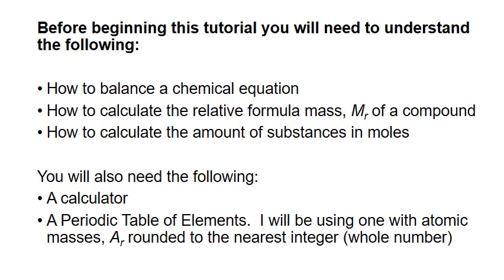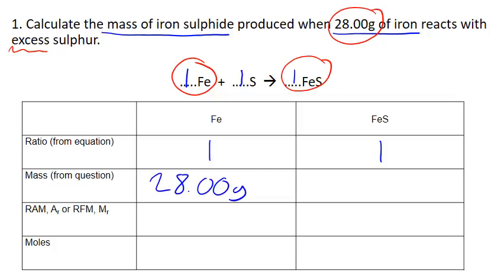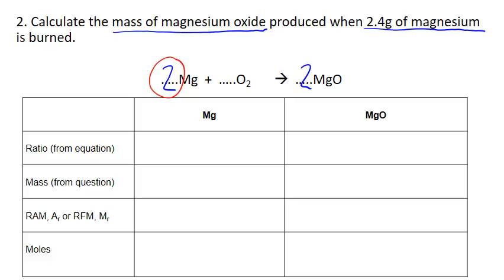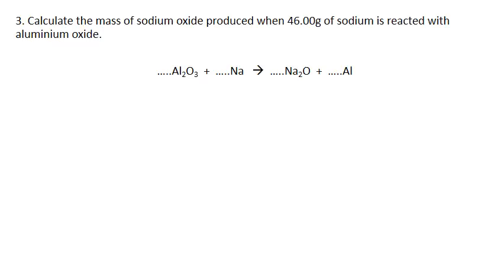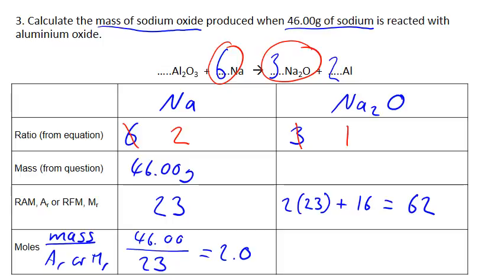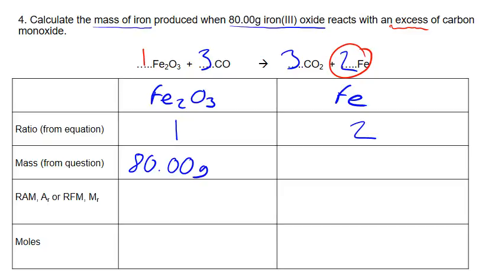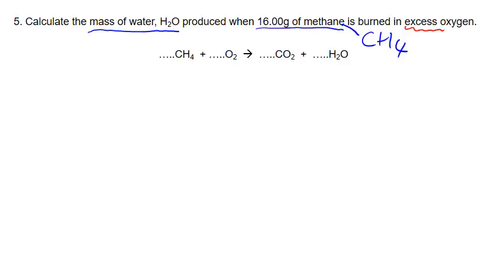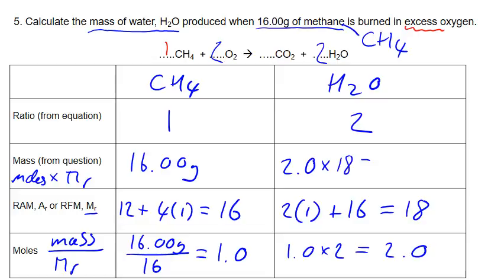Reacting Mass Calculations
A video tutorial on reacting mass calculations for chemistry students.   Please let me know if you have any comments or questions.

Google: mrphillipsgcsechemistry